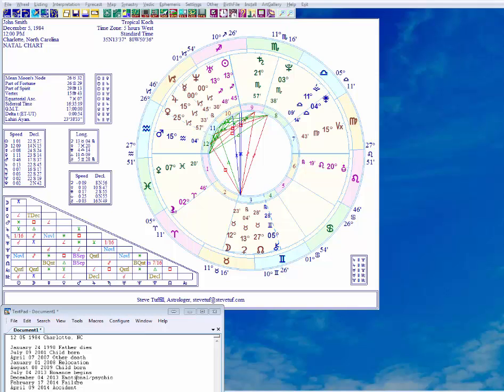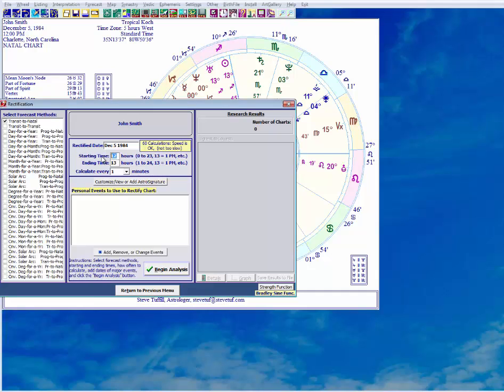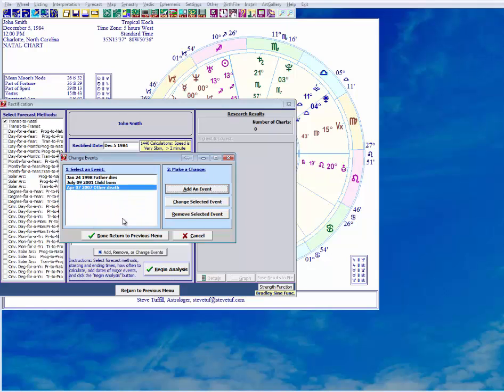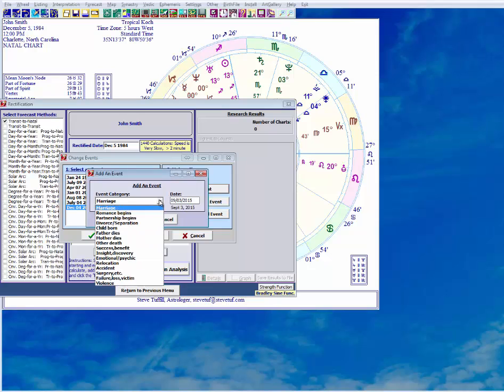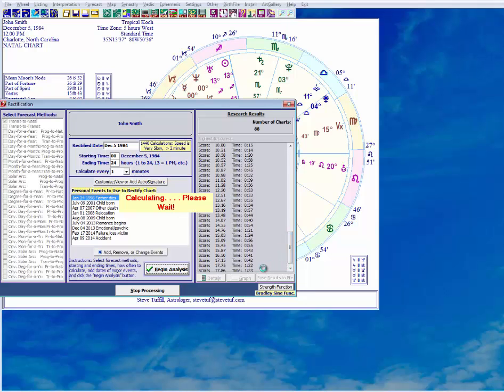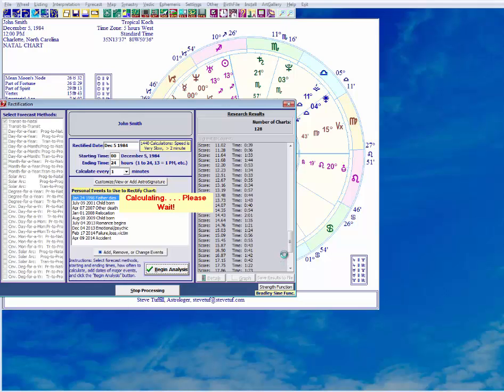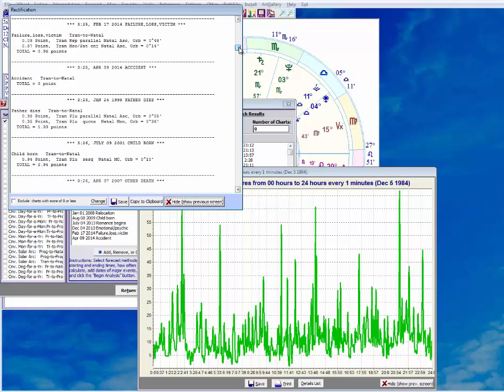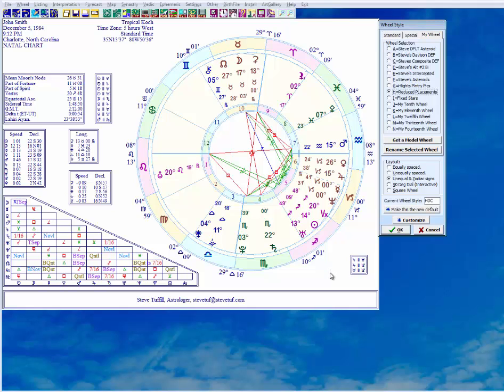Steve's How To on Rectification with Sirius v 2 0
This is my first uploaded video on how to rectify a chart in Sirius that doesn't have a birth time.